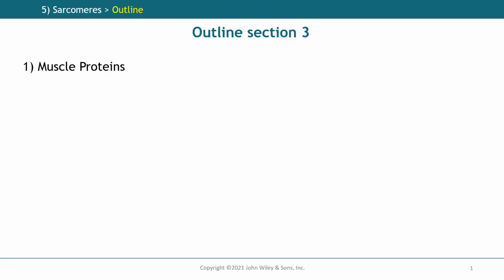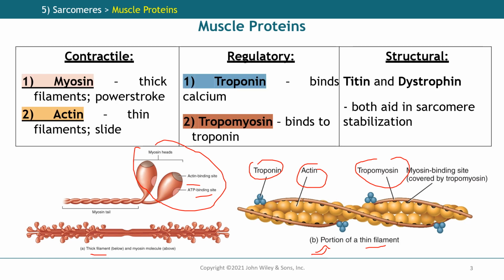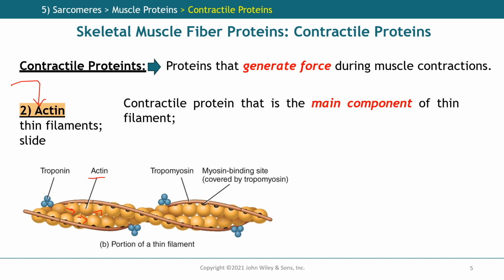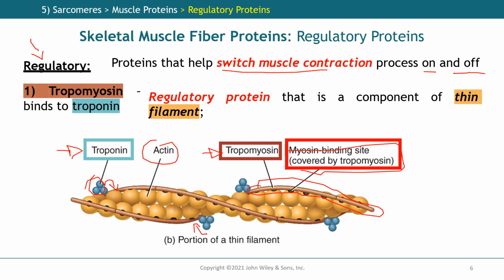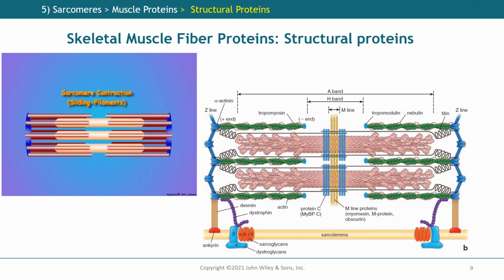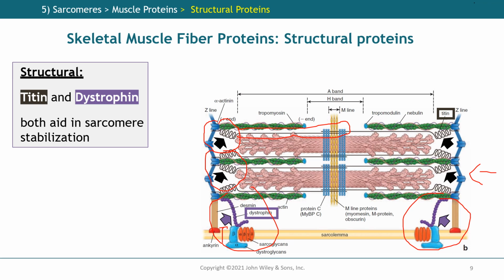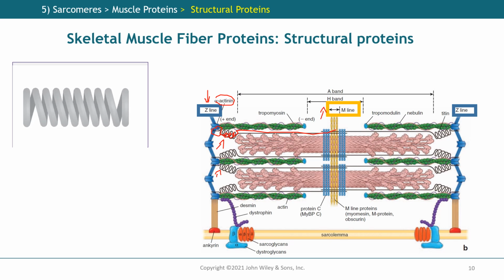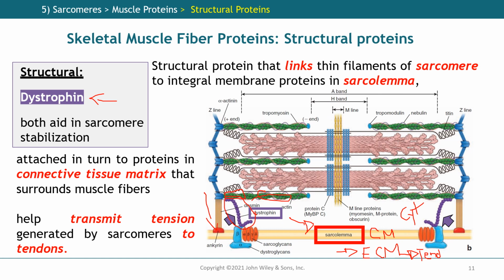Chapter 10 Muscular tissue section 3a